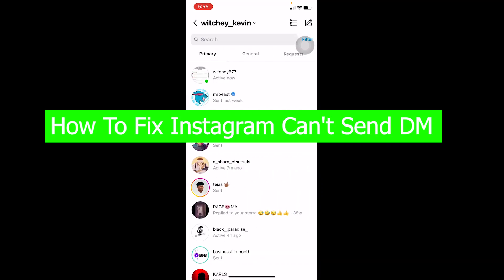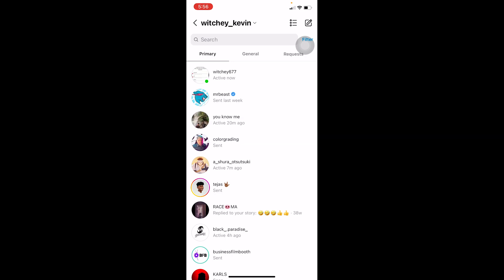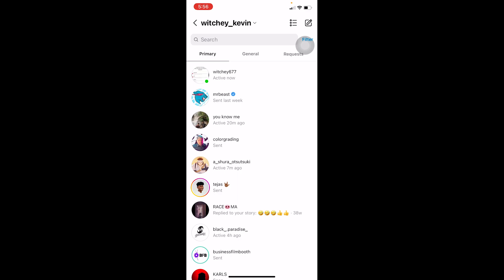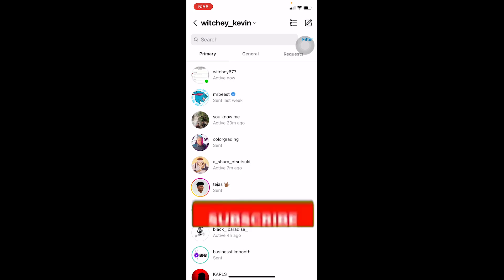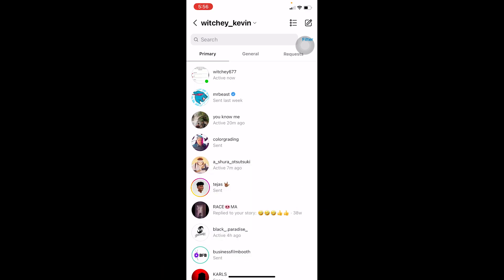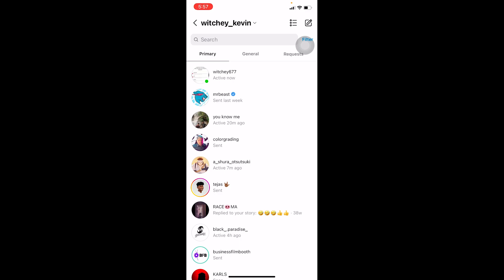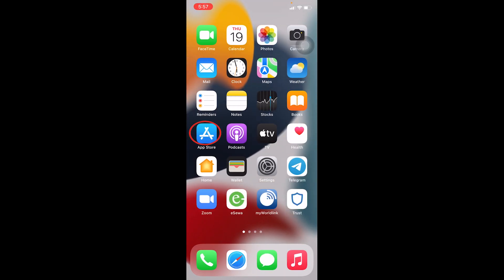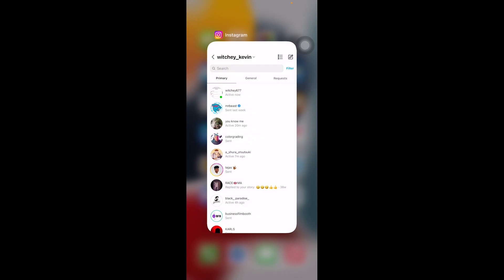How To Fix Instagram Can't Send DM (2022) | Instagram Messages Not Sending [SOLVED]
How To Fix Instagram Can't Send DM | Instagram Messages Not Sending
Confused about how to fix instagram can't send DM? This video explains the exact steps on How To Fix Instagram Can't Send DM. Make sure you watch the video till the end to learn it in much detail.

CHAPTERS
0:00 - Instagram Tutorial
0:10 - How To Fix Instagram Can't Send DM
2:10 - Outro